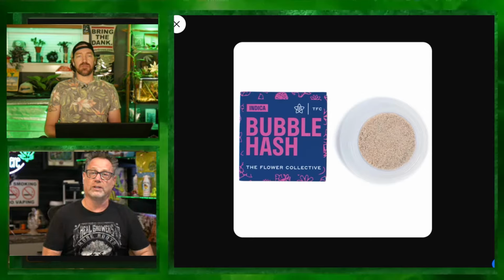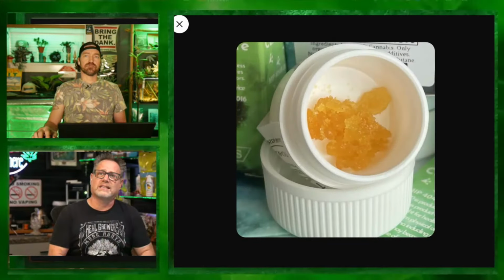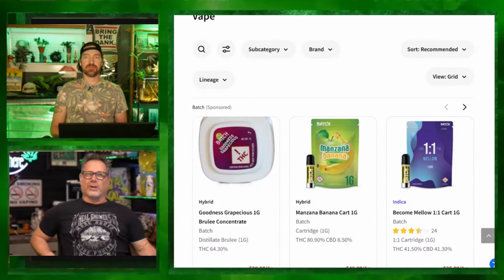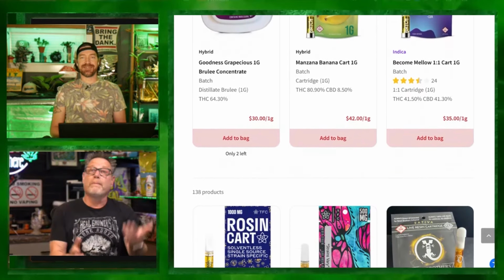Understanding Cannabis Extracts: Types, Consistency & Use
Want to learn the basics of cannabis concentrates? In this video, you’ll get a quick crash course on the different types of concentrates, their consistencies, and how to consume them.

Whether you’re a seasoned dabber or just curious, this guide will help you understand the essentials.